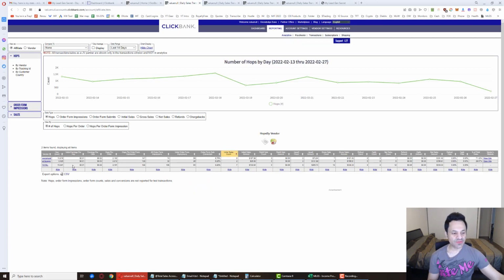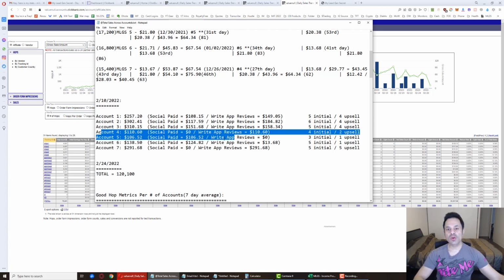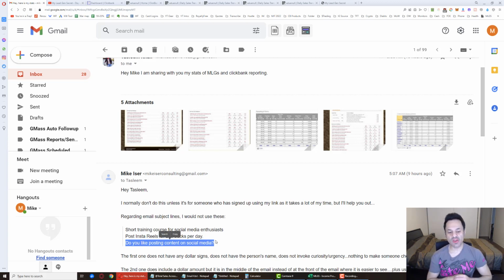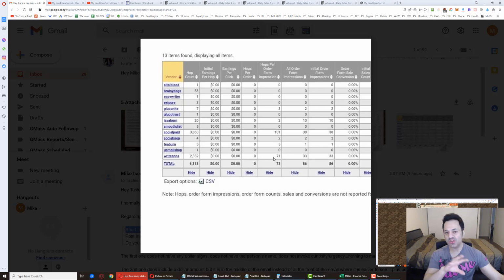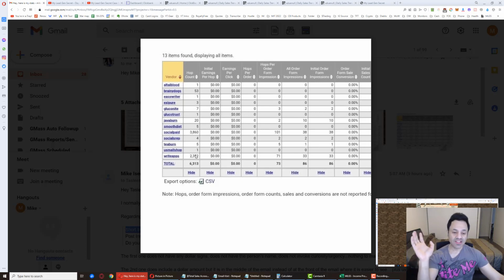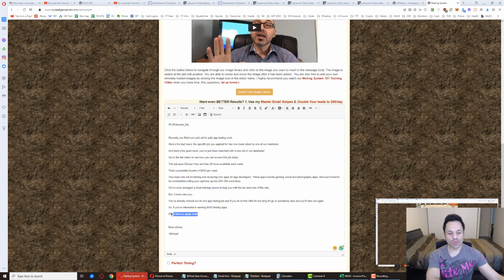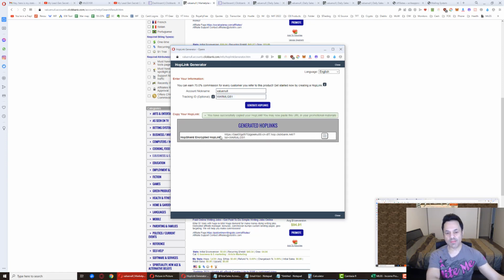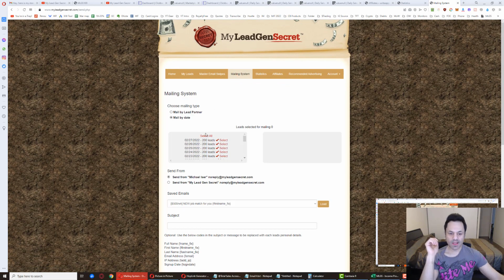My Lead Gen Secret - Day #90 Using Clickbank | How To Make Money Online 2022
This is Day #90 of the My Lead Gen Secret case study.

Wondering How To Make Money Online 2022?  In this series I show you step by step what I do to generate a new income stream which in my case has become profitable only 2 months in. The system is pretty easy and good for beginners because it's a pretty copy/paste method and sales start to come in(if you have a good # of accounts) by week 3-4.  Basically, you sign up for a free account at Clickbank and find products to promote for a commission in the Ebusiness & EMarketing category.  Find products that are high in gravity, then go to the affiliate resources website for that product you're promoting and find the provided email swipe files that the vendor offers (most have these).

Then it's a matter of signing up for 2(minimum) or up to 5(recommended) My Lead Gen Secret accounts to get between 300-900 leads a day to market the offer to. Make sure you chain the accounts one under the other though.  The first time you sign up, use the link above in this description, but for your 2nd account, use your own referral link from your 1st account, so your 2nd account is signed up under your 1st.  That way you get 100 bonus leads.

This is a cheap traffic source for affiliate marketing as it replaces the alternative of paying an autoresponder company and also paying for solo ads which can become pricey as you attempt to build your list.  As your list grows you will eventually have to pay more than $30/month for the autoresponder as well.  I currently have 43k leads and for a 50k contact list on GetResponse I'd have to pay $300/mo. I go over this in more detail in the video.

This is also one of the simplest ways to make ClickBank commissions for the new year in 2022 since it's just a matter of copying and pasting emails and it only takes 10 min out of your day.  This allows you to build a business on the side while using the rest of your time in the day to focus on making money from other avenues and develop those multiple streams of income.  Over time and with enough accounts, the amounts you'll make month after month will compound as it is just a numbers game.  Look into the video above and you'll see some of my conservative projections.  Like you, I am in the trenches, I just have 1 month ahead of those who have yet to start this small home based business, but things are looking very promising :)

As far as what I'm doing with MLGS, I'm running 7 MLGS accounts(+1,400 leads/day because I have a referral on my 7th account which otherwise would only generate 100).  You don't have to go as crazy as I did, min 2 accounts, 5 recommended.  I started back on Nov 30th, 2021, and I'm growing at a rate of +42k new leads each month that goes by.  The goal is to hit 2k+/month with this ASAP, let's see how this goes...